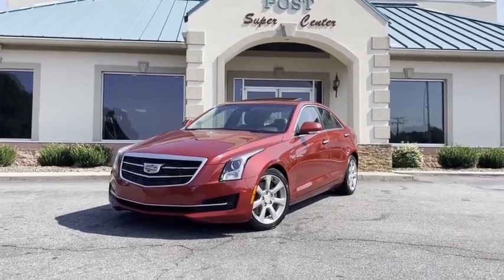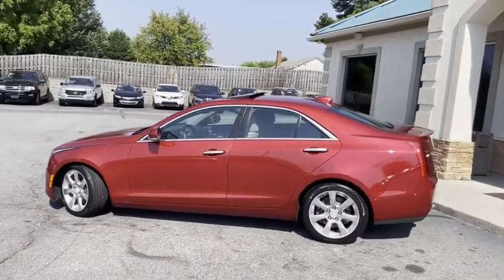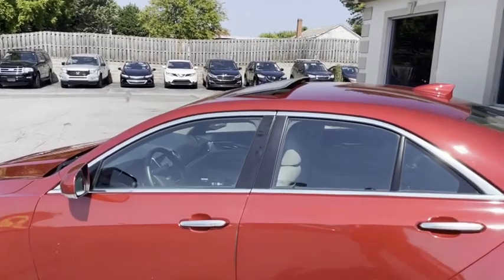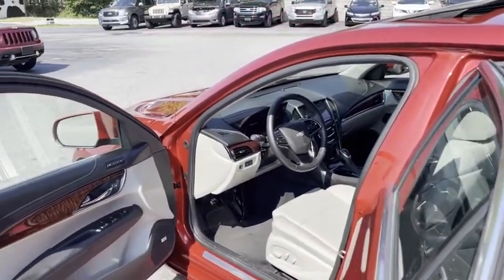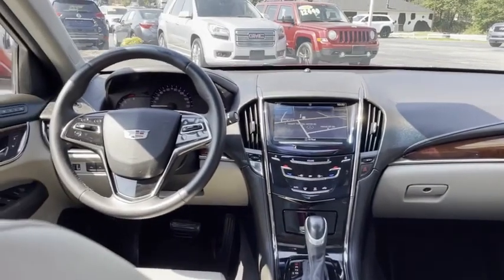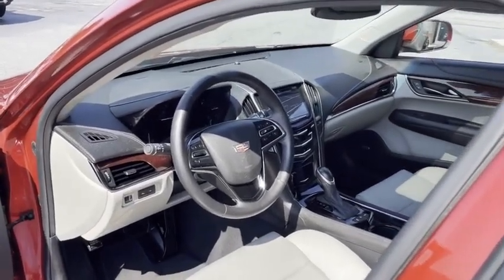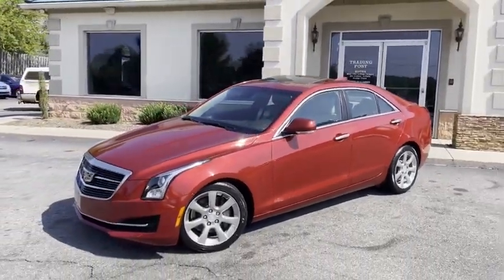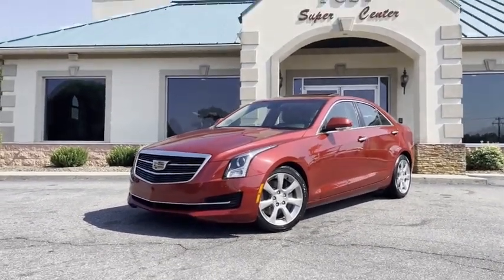C11163 2016 Cadillac ATS C11163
2016 Cadillac ATS 2.0L Luxury RWD

You'll love this 2016 Cadillac ATS. This is a sedan 4-dr you'll want to take home. Call and get in touch with Trading Post Super Center directly, and be the first to open the sedan 4-dr door today!